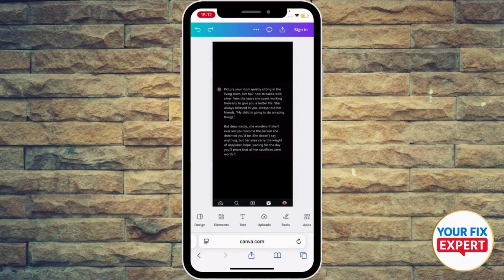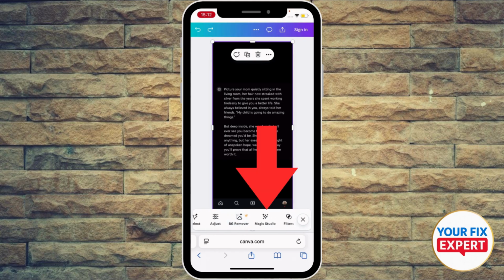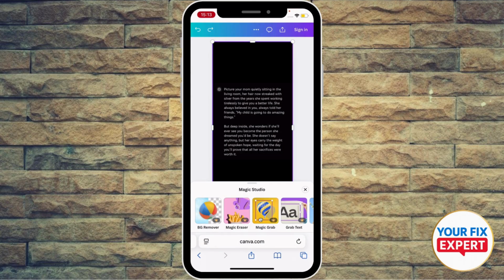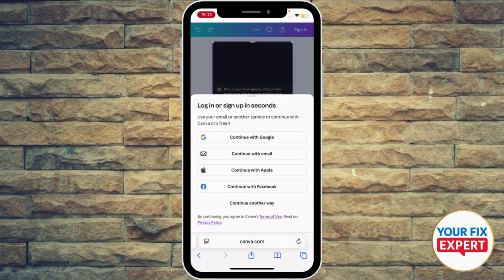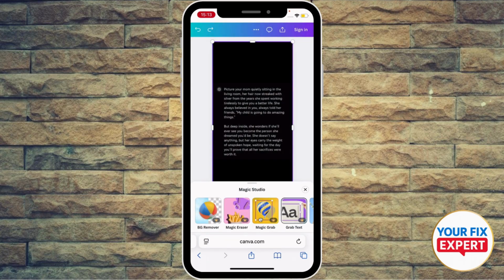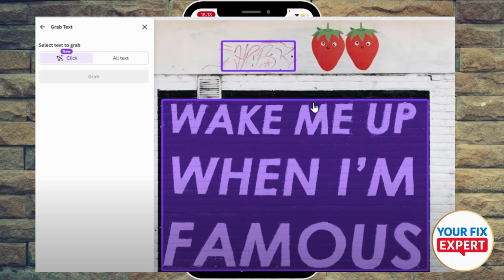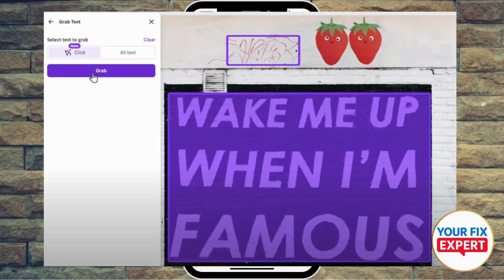How To Edit Text In An Image In Canva | Edit Text On Image In Canva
How to edit text in an image in Canva? In this video, I’ll show you step-by-step how to edit text in an image in Canva. Whether you’re trying to figure out how to edit text of an image in Canva, how to edit the text on an image in Canva, or how to edit text on image in Canva, this guide is for you. You’ll also learn how to edit image text in Canva, how to replace text inside an image in Canva, and even how to remove text from an image in Canva. If you’re wondering how to change text in image in Canva or just how to edit text in Canva, this video will make it super easy for you.